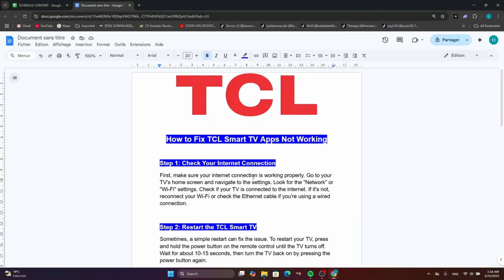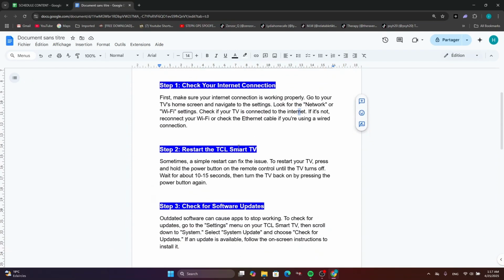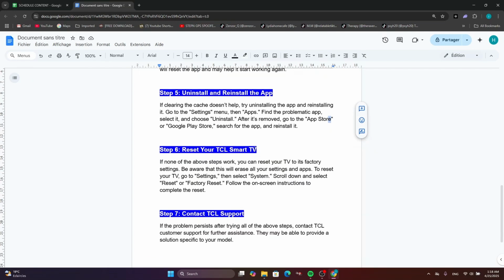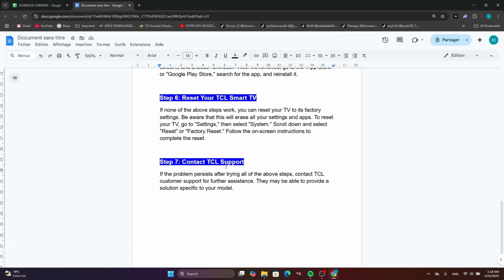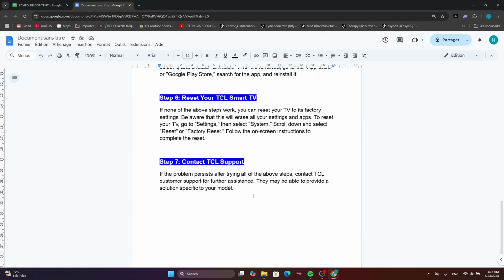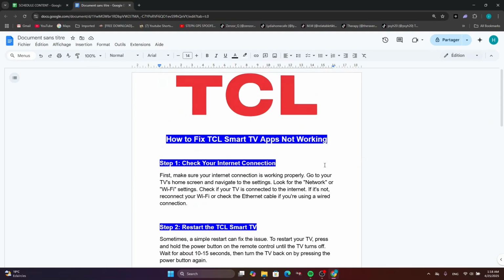NEW! How to Fix TCL Smart TV Apps Not Working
Learn How to Fix TCL Smart TV Apps Not Working . This video will cover everything that you need to know and help you solve your problem quickly.
Stay till the end of the video to find out How to Fix TCL Smart TV Apps Not Working.

Did you learn How to Fix TCL Smart TV Apps Not Working ?

Do you want to see another video about How to Fix TCL Smart TV Apps Not Working ?

Did you enjoy How to Fix TCL Smart TV Apps Not Working ?